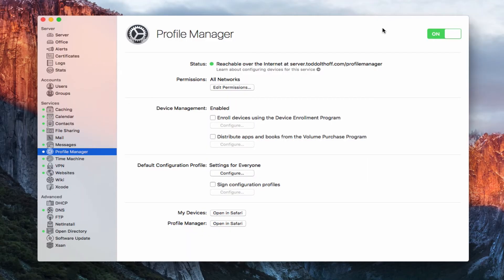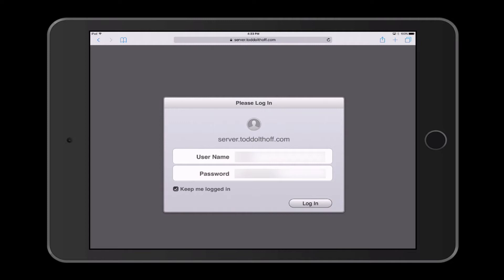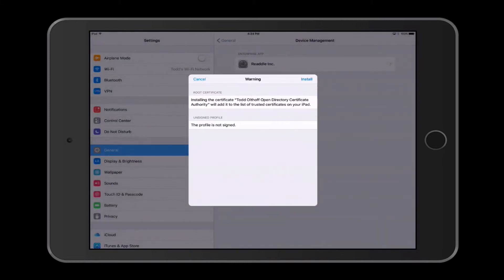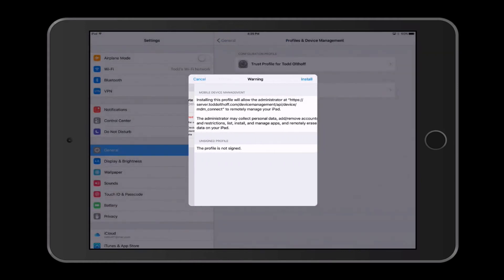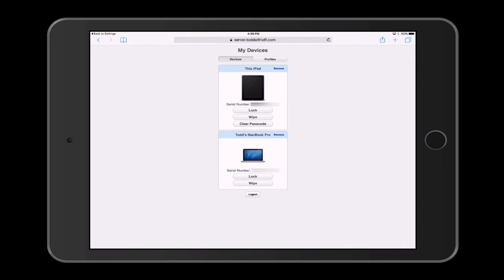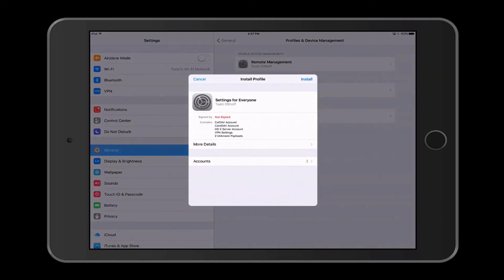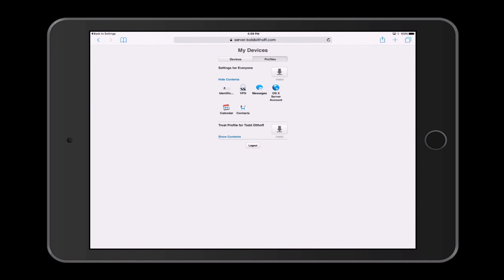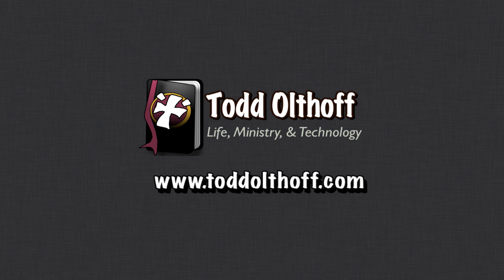El Capitan Server Part 28: Profile Manager iOS Enrollment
In this screencast tutorial I cover how to set up your iOS devices to be managed by Profile Manager. By enrolling your devices you include them in your Open Directory and allow for remote management and installation of settings through profiles pushed to your iOS Devices by the Profile Manager Service.

I cover how to install the certificates including the order of installation and what you can do with your iOS Device from the my devices portal.

If you find these tutorials helpful please like, favorite and/or share them so others can find them.